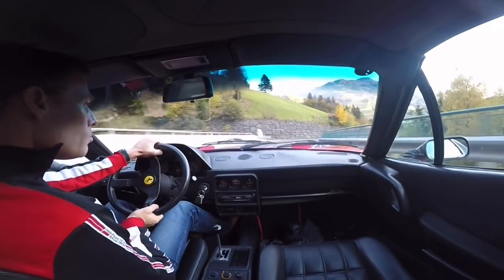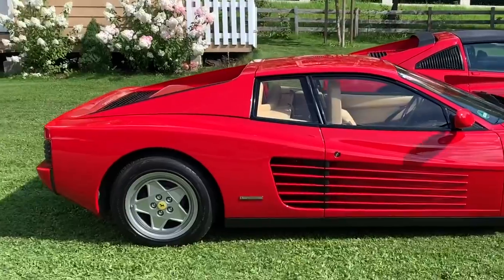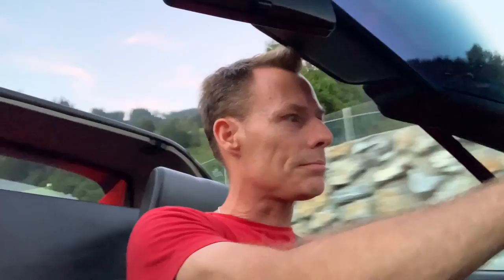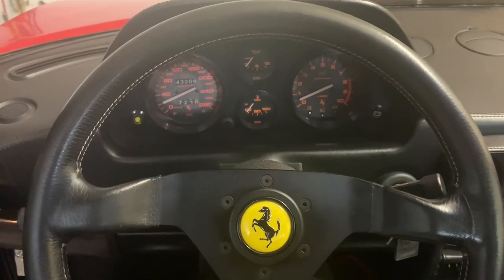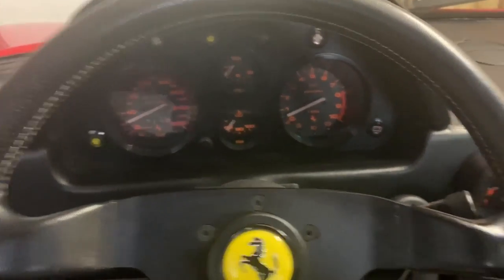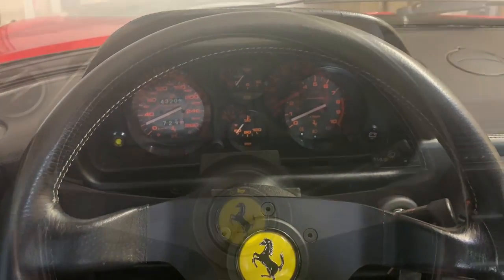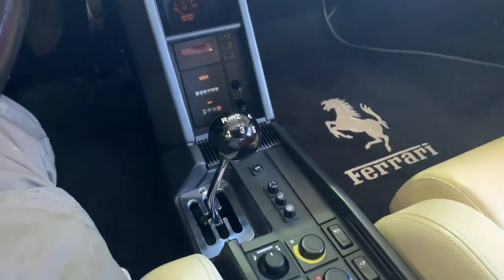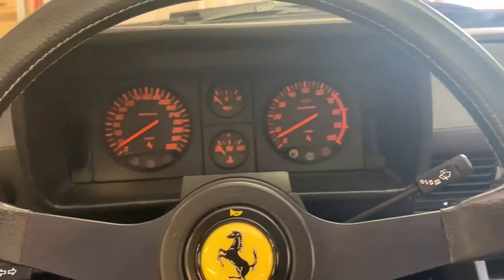The Truth About Buying Classic Ferraris: 328 GTS vs Testarossa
I’ll give you my experience and opinion on what Ferrari classic to buy. Is the Testarossa as scary as they say to live with and is the 328 really the best Ferrari to own and why? I will go into detail on why you should consider owning one of those truly classic Ferraris.